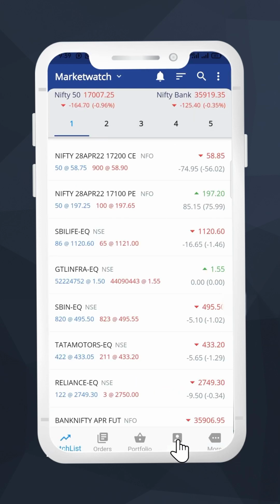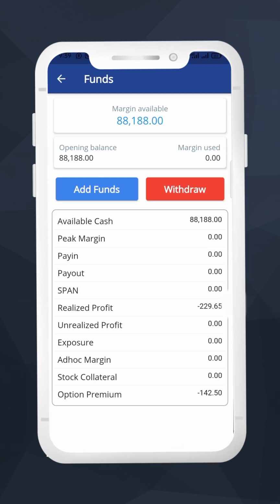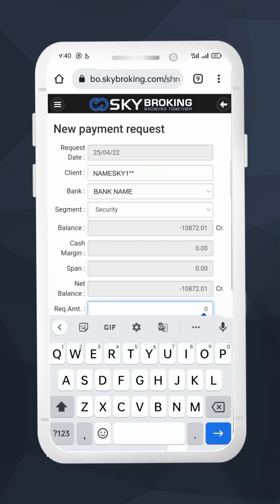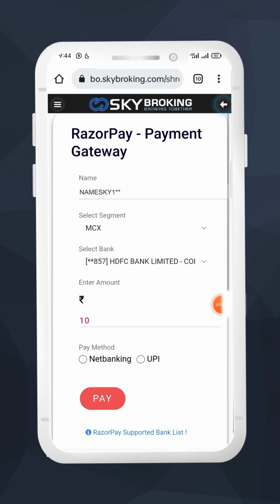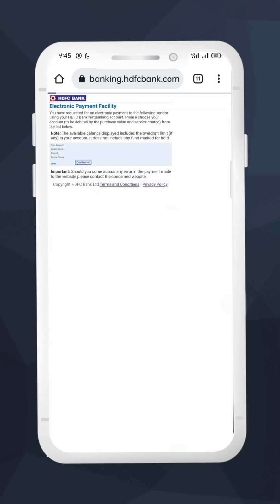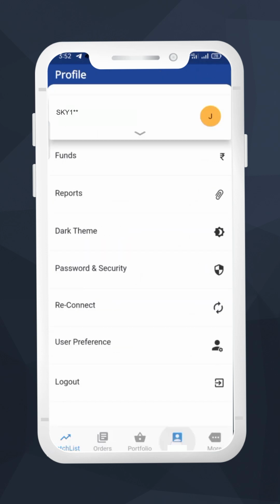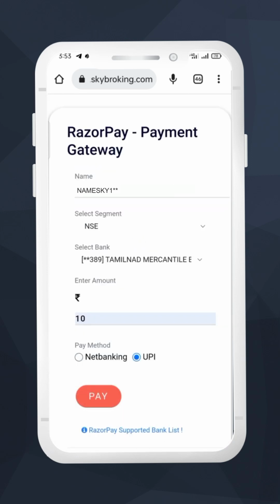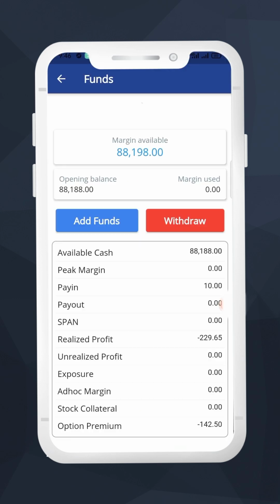HOW TO USE PAYIN & PAYOUT_English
This video explains the HOW TO USE PAYIN & PAYOUT_English in SKY BROKING.

The recommendations are for educational and review purposes only. Investments/trading decisions on your own idea.

video explains the HOW TO USE PAYIN & PAYOUT_English in SKY BROKING,